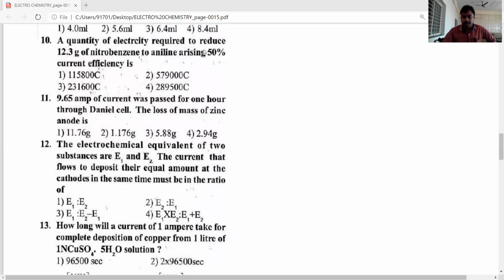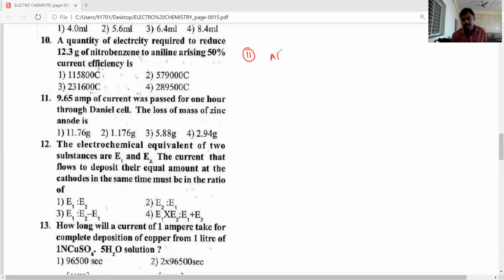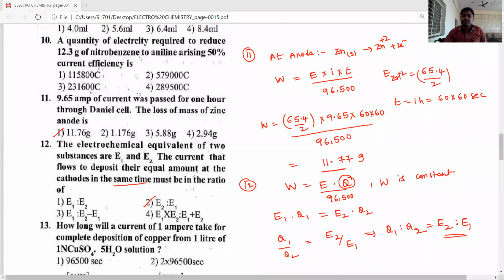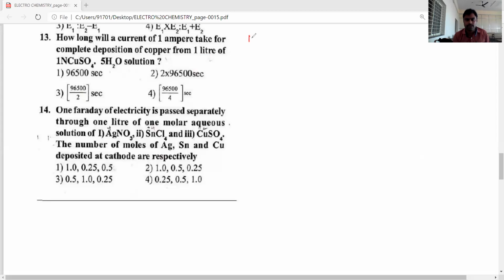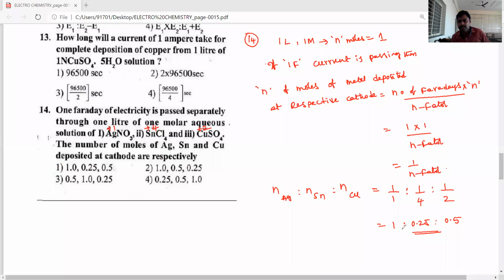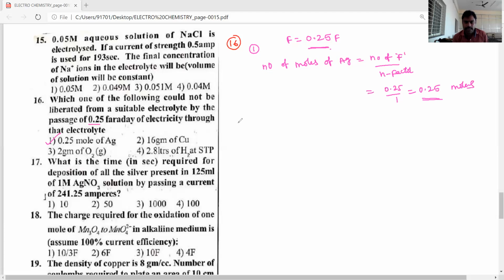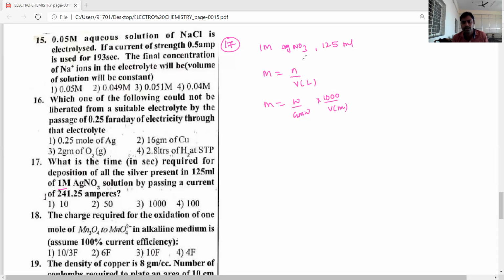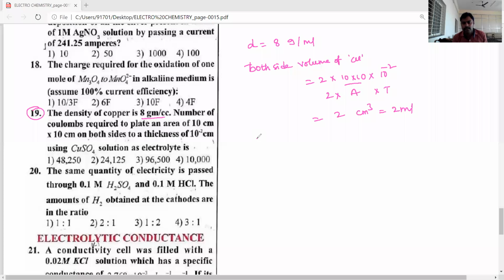EelectroChemistry12thclassJEEandNEETObjective 12thChemistry Part2